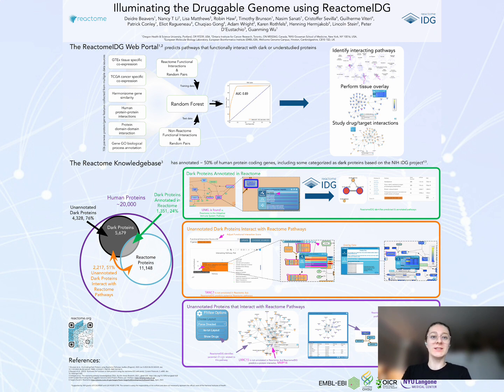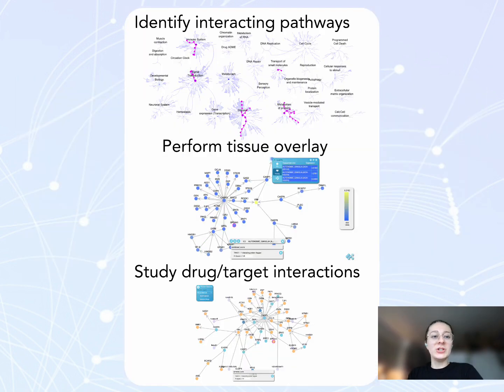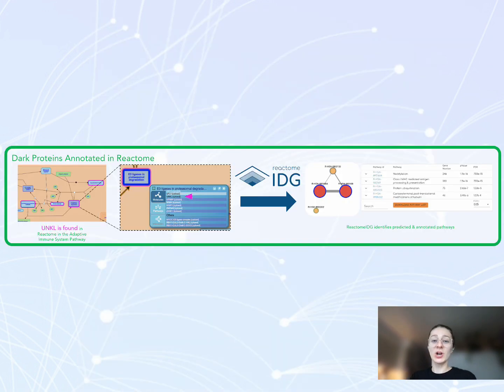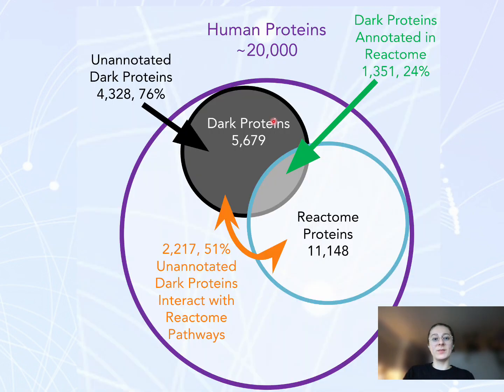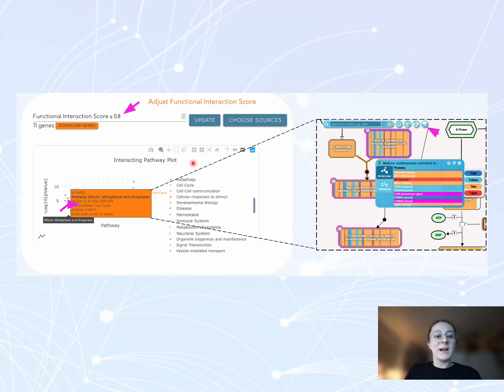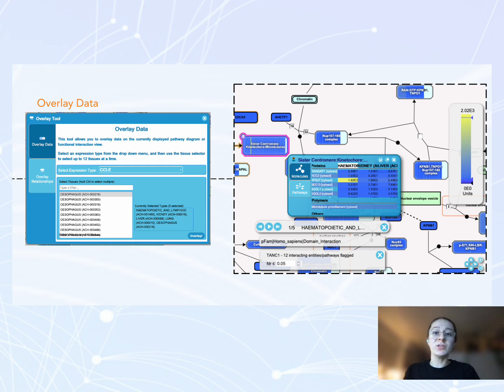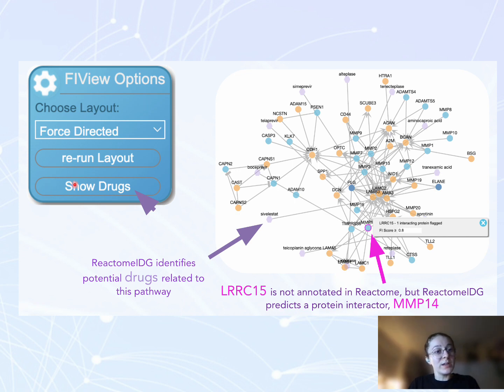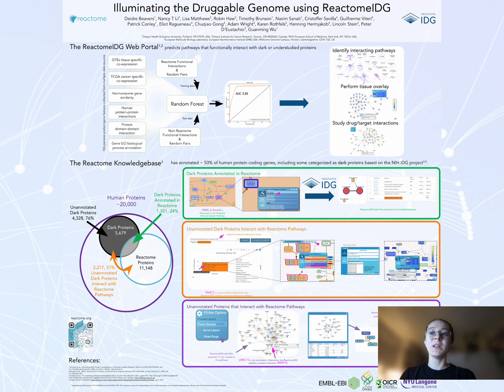Illuminating the Druggable Genome using ReactomeIDG - Deidre Beavers - Poster - RSGDREAM 2023